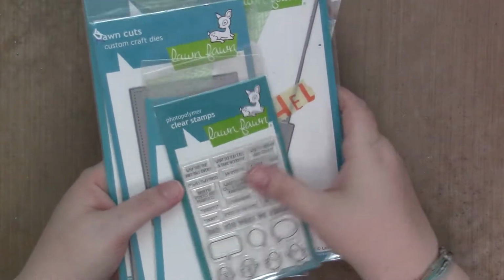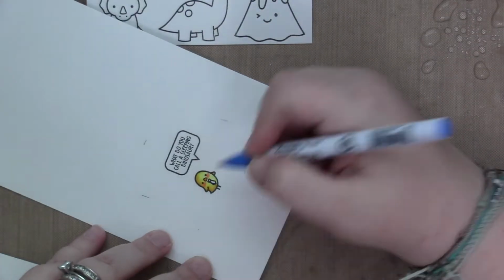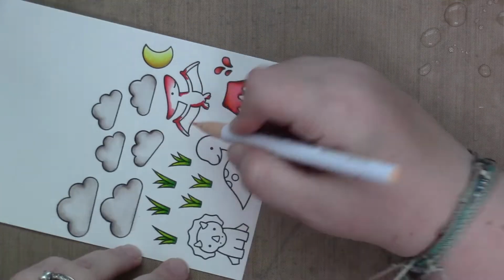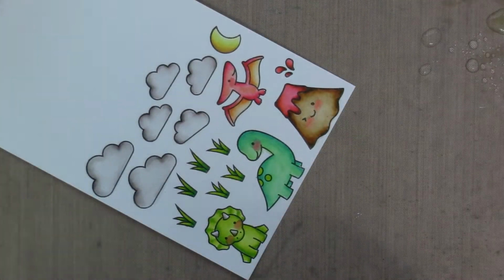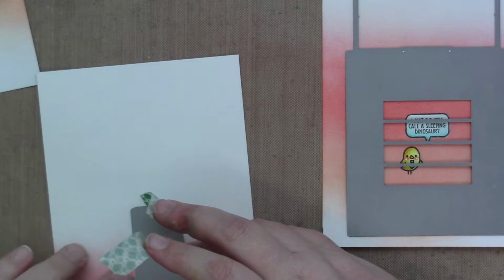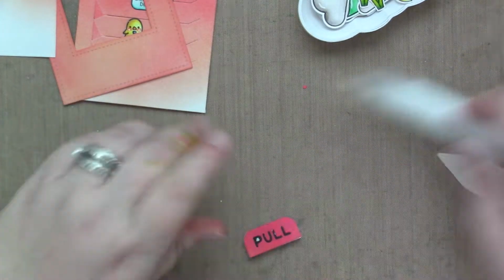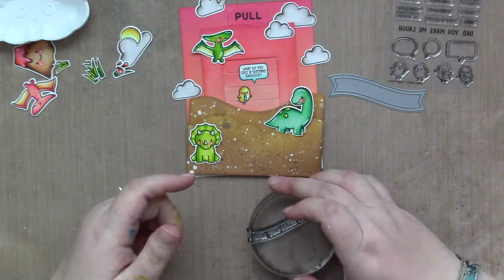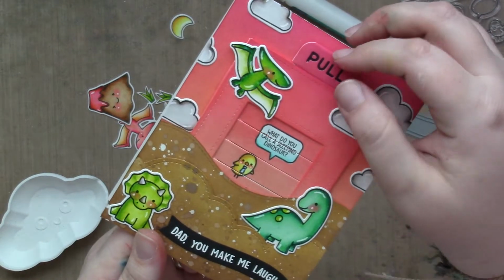Lawn Fawn Dad Jokes Magic Picture Changer Card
This card is featured on the Lawn Fawn blog, so be sure to check it out there for close ups and other fun details!

For more information and photos, head to my blog!

**Supplies listed below:
Dad Jokes -

Zig Clean Clear Real Brush Markers

Distress Inks: Picked Raspberry, Abandoned Coral, Dried Marigold, Vintage Photo, Fossilized Amber